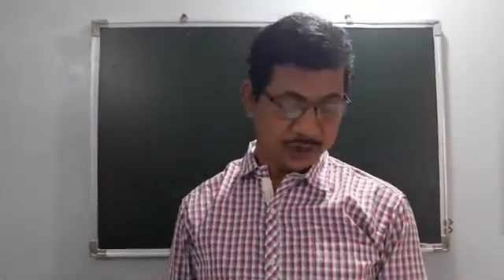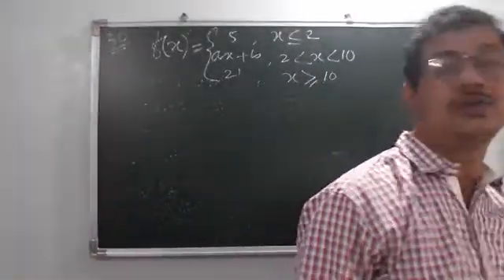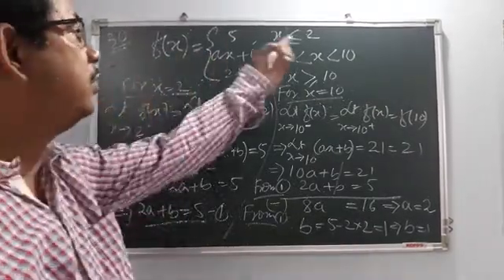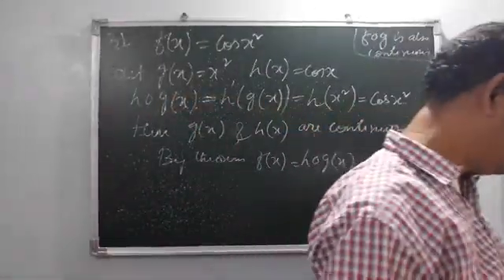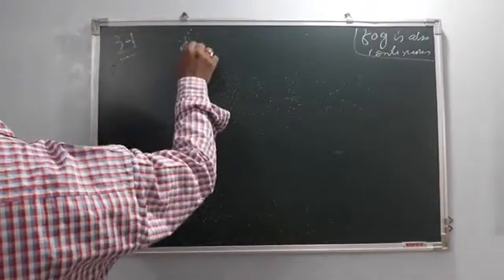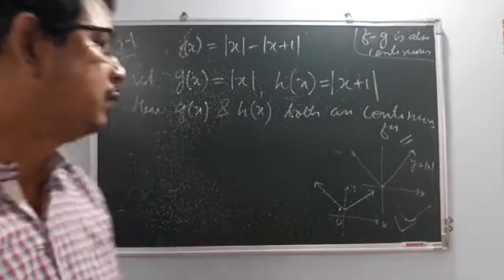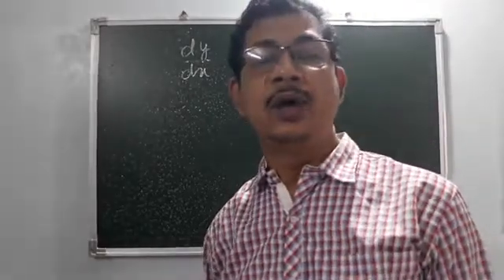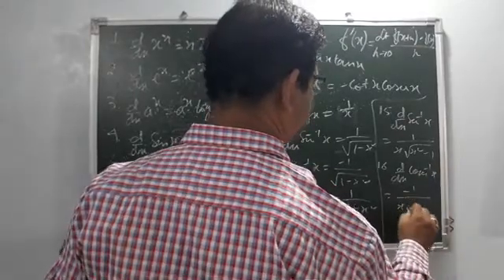4 June 2021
HS 2nd Year, mathematics, Chapter:Continuity and Differentiability, 5th lecture.